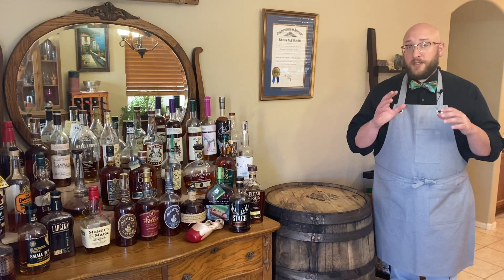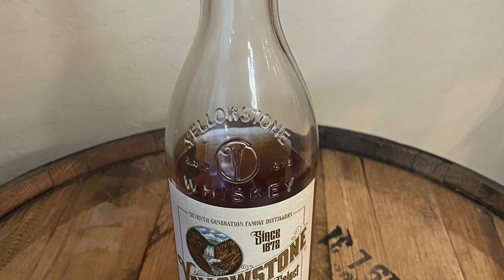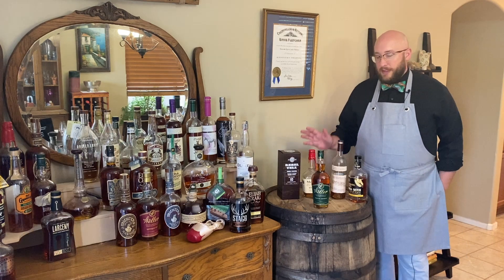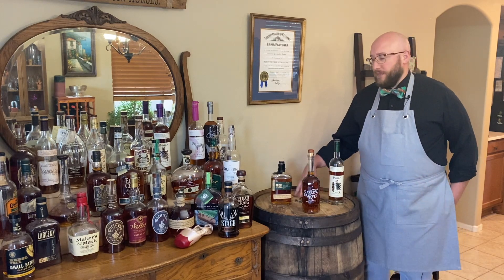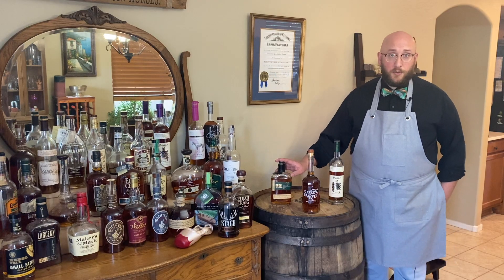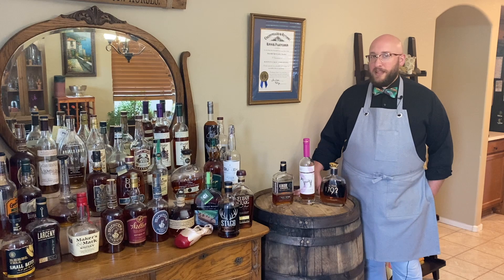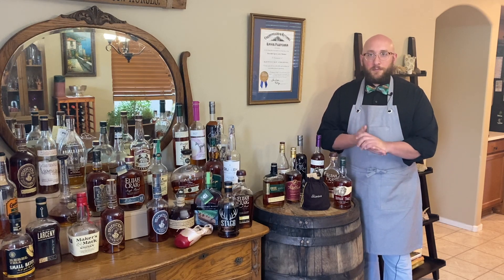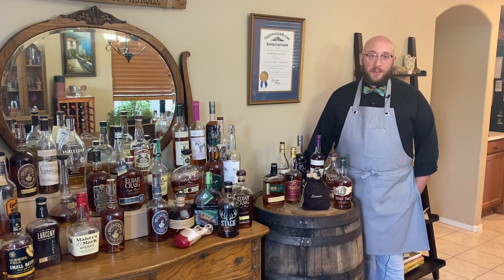Father's Day Emergency!!! 2020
We are only two days away from Father's Day 2020 and if you have waited till the last moment to find a great gift DON'T PANIC! We are here to help. We have made some selections to help you find the best gift and save father's day!